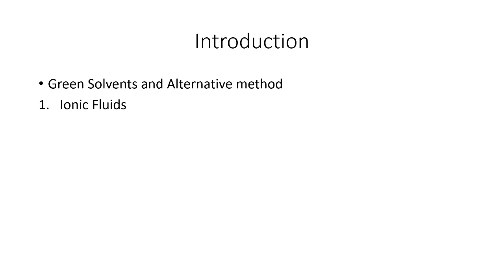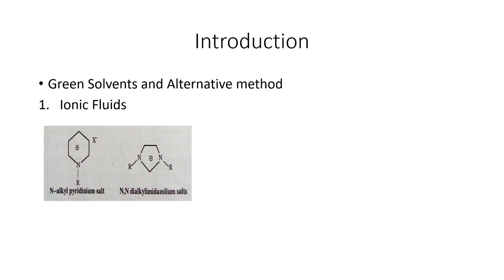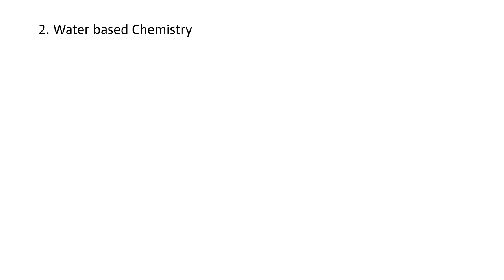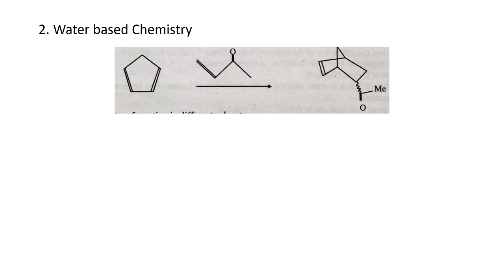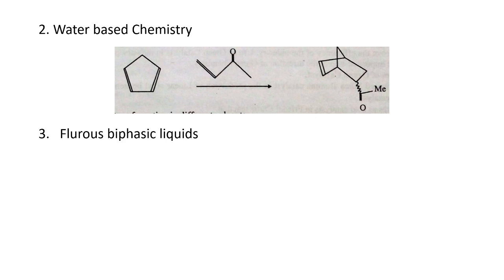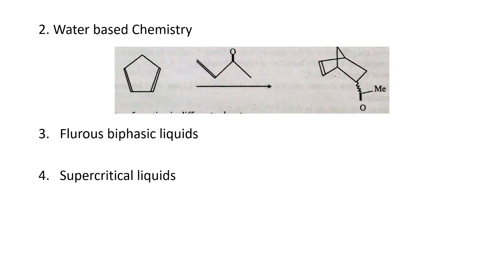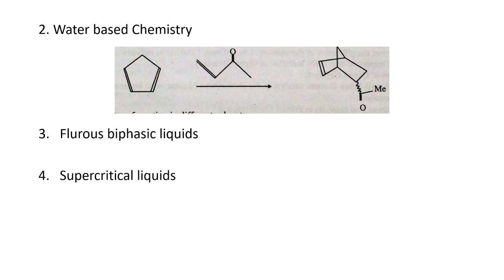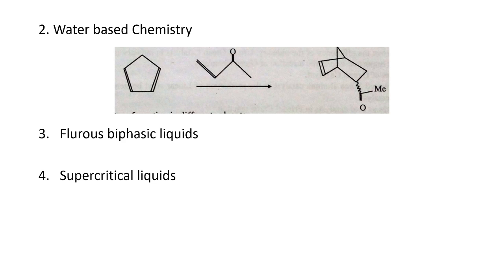1c3 Environmental Chemistry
Green Chemistry and hazardous organic solvents